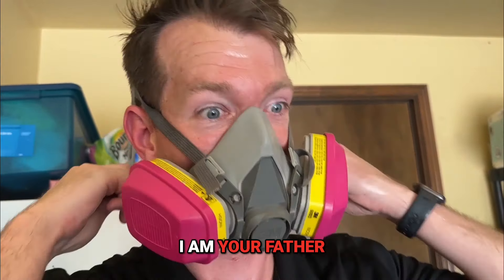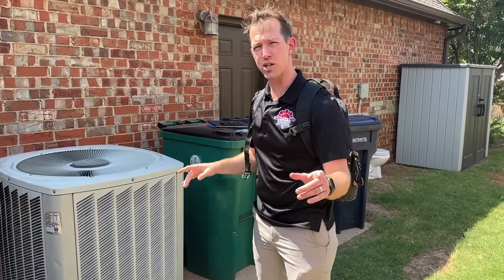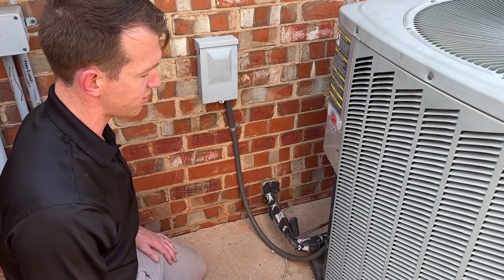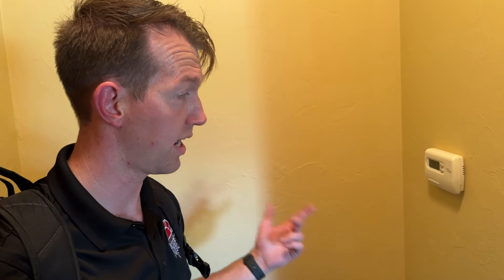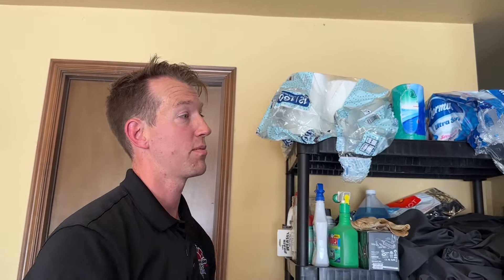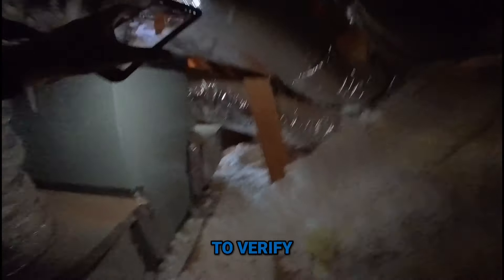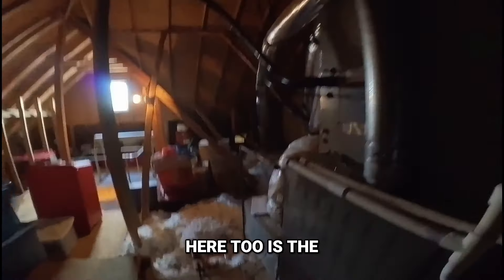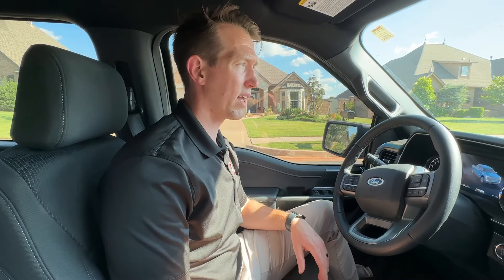Full HVAC Inspection in Edmond, OK | Yarbrough & Sons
Will performs a full HVAC inspection at a home in Edmond, Oklahoma. This customer is considering replacing their system before next summer, and wanted to get an idea of what kind of upgrades their home could use.

Yarbrough & Sons Heating, Cooling & Plumbing
Address: 122 S Main Ave, Blanchard, OK 73010

About Yarbrough & Sons Heating, Cooling & Plumbing
Yarbrough & Sons has been serving Oklahoma City since 1988, providing top-notch home comfort solutions. With over 450 years of combined experience, our family-owned business is dedicated to quality, comfort, and caring for our community. Trust us for all your HVAC needs.